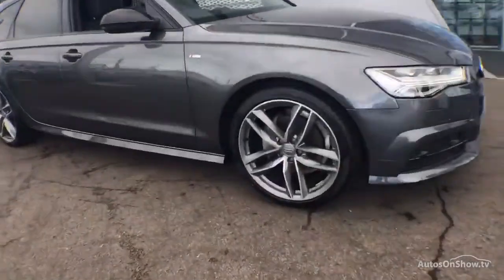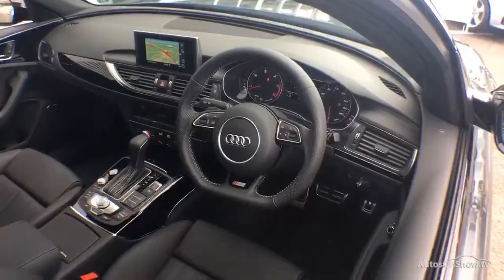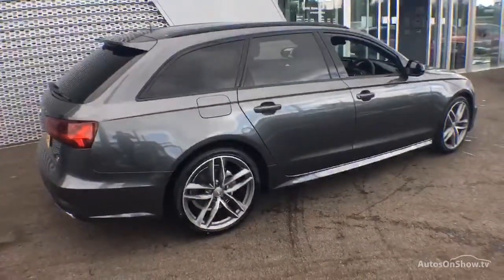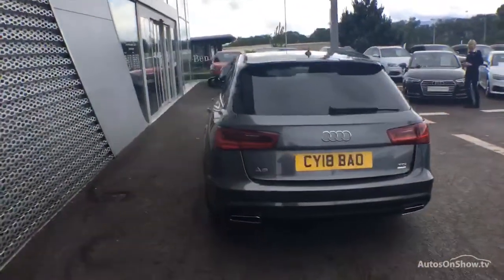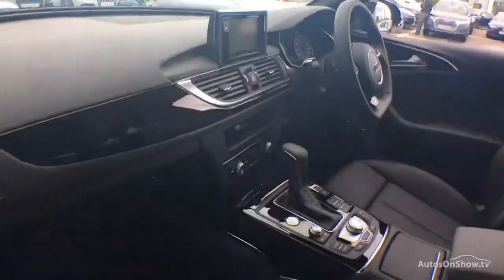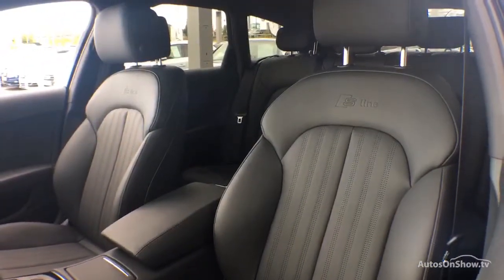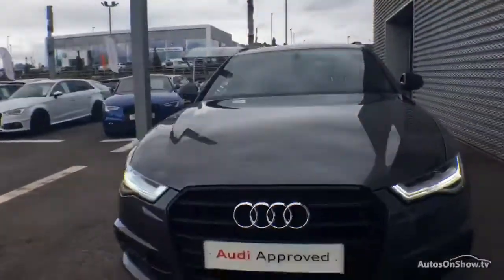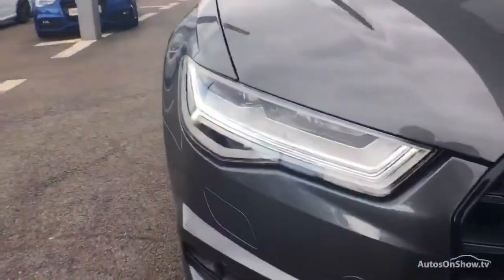CY18BAO- Audi A6 Avant Special Edition 2.0 2018